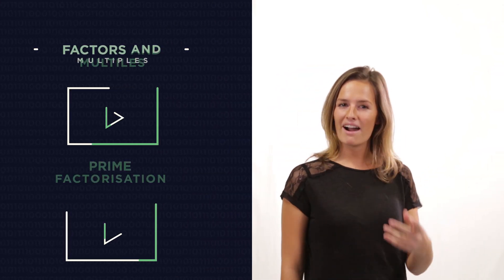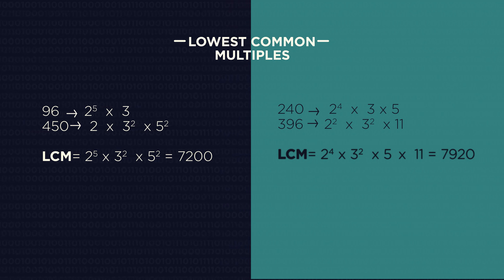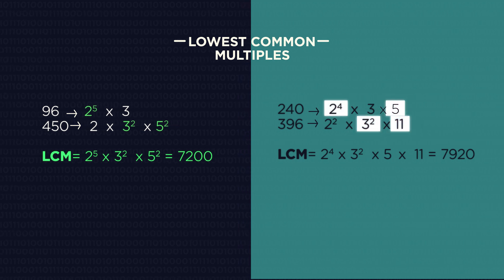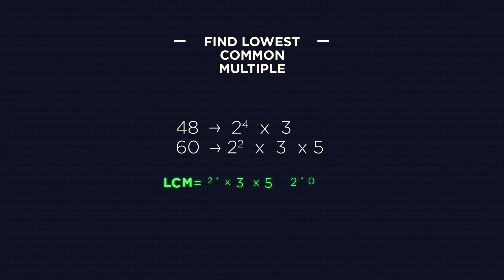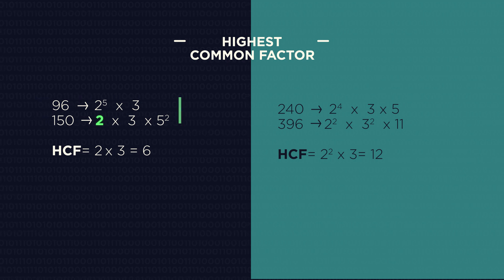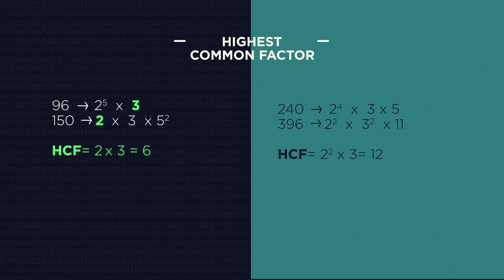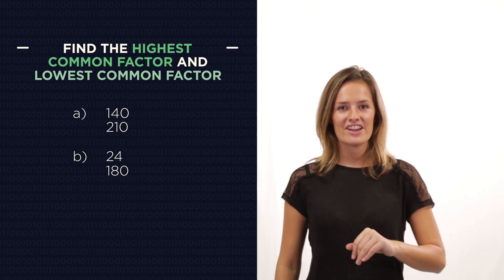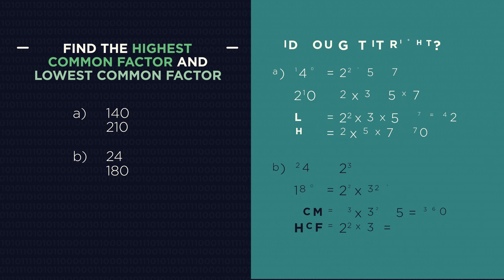Prime Factorisation To Find HCF & LCM | Numbers | Maths | FuseSchool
We can use prime factorisation to find the highest common factors and lowest common multiples of any number - even large numbers.

Before we jump straight in with discovering how, if you aren’t quite sure how to find prime factors, or want a factors and multiples recap - watch these videos first.

CREDITS
Animation & Design: Martin Mukhanu
Narration: Lucy Billings
Script: Lucy Billings